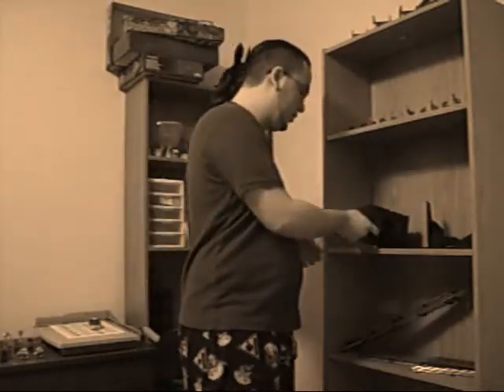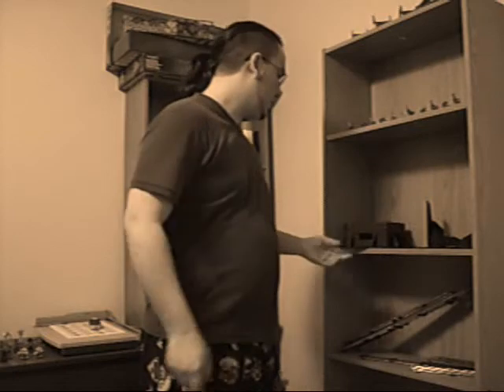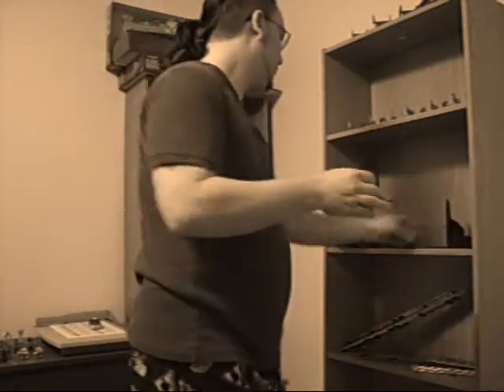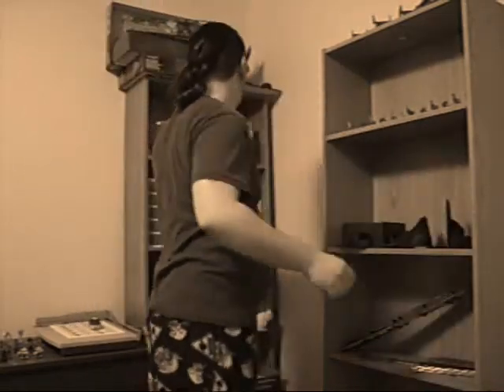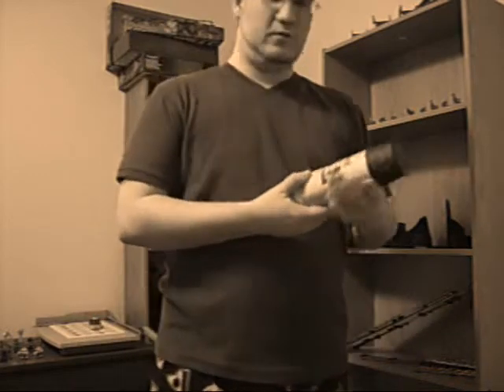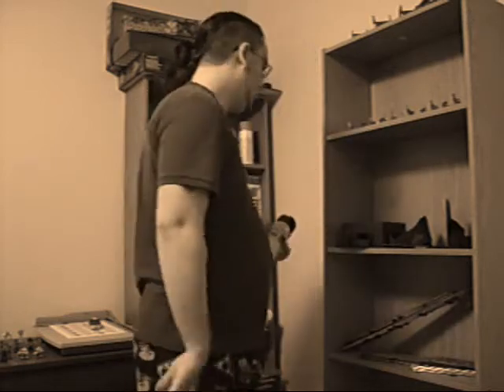Terrain Goodies & Tips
Just a little update & some tips